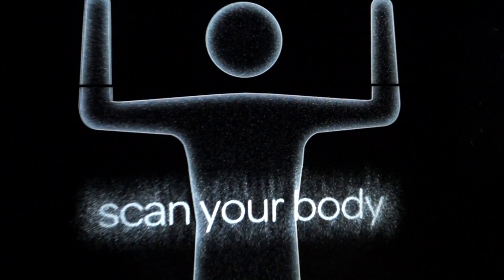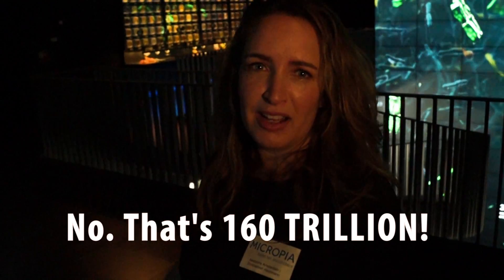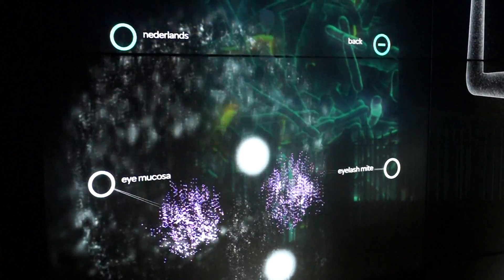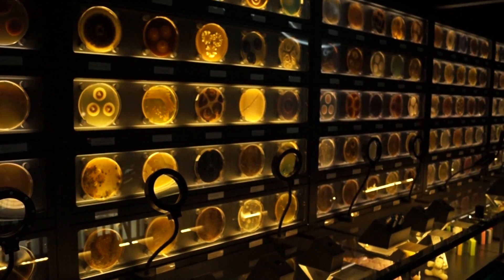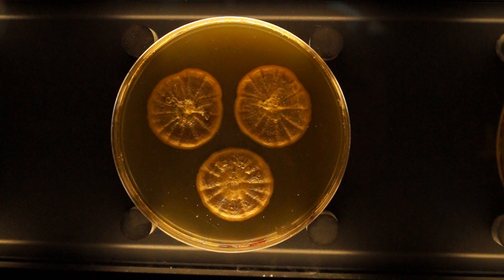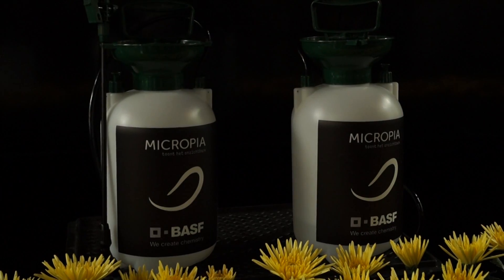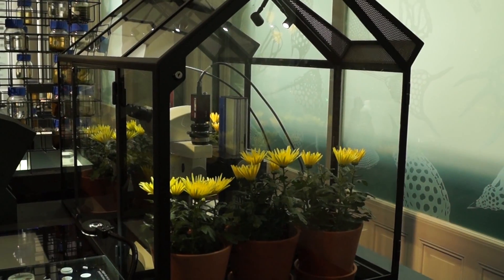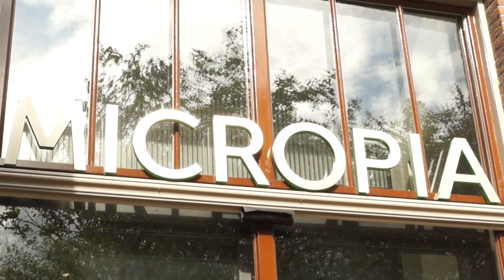Micropia: See the Invisible Amsterdam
Micropia in Amsterdam is the first museum dedicated to the science of microscopic organisms. With high-tech and interactive exhibits, Micropia brings this world to life and makes this invisible world visible. In this video, Shoshannah from Awesome Amsterdam discovers that we all have trillions of microbes on our bodies and more that live in our homes and in our surroundings. And that they are necessary to our health, environment & the food we eat.  Micropia is a fascinating visit that's both entertaining and educational. Travel to Micropia and meet your microbes!